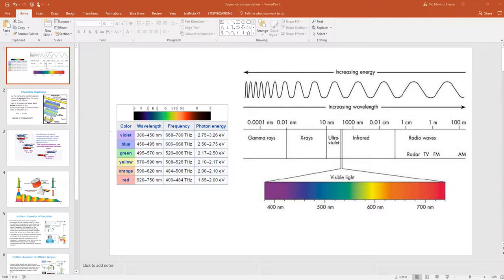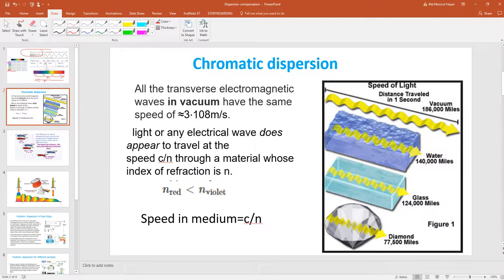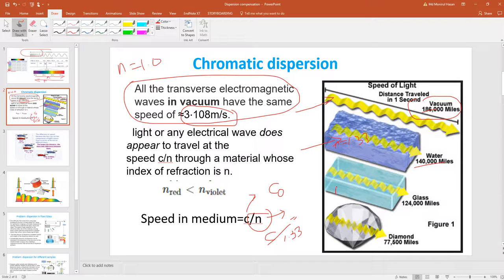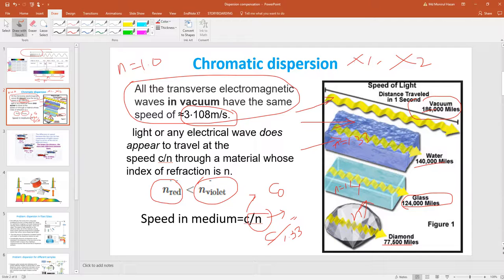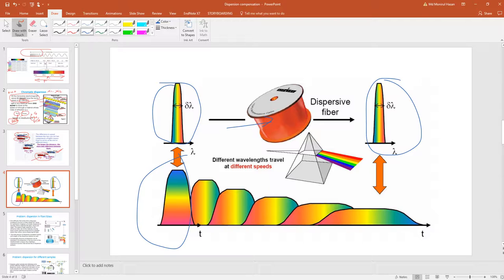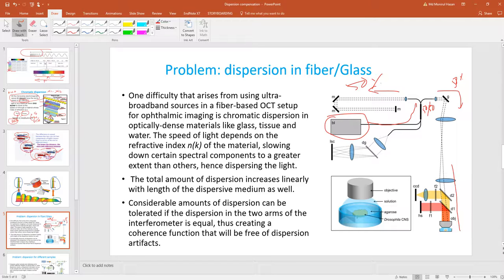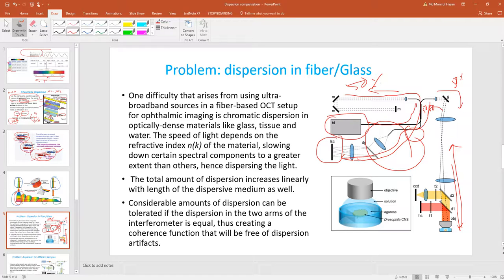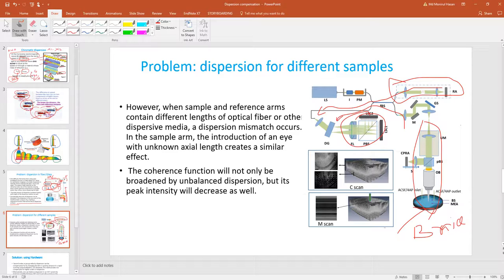Part1: why do we need dispersion compensation?